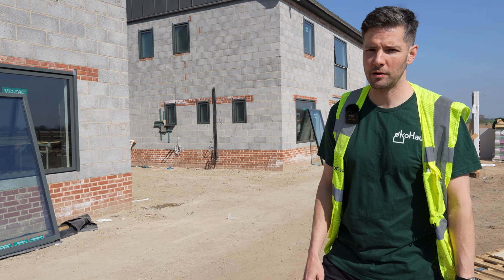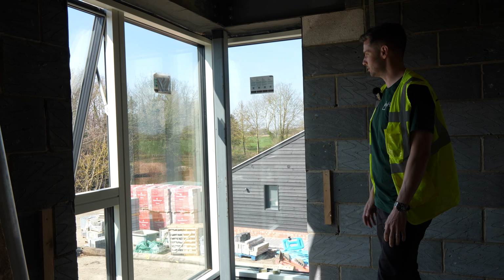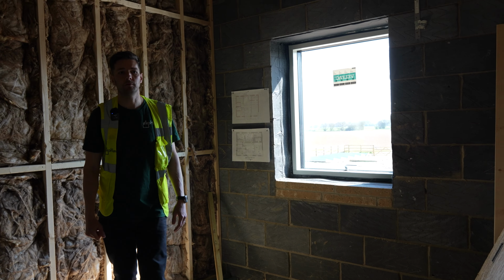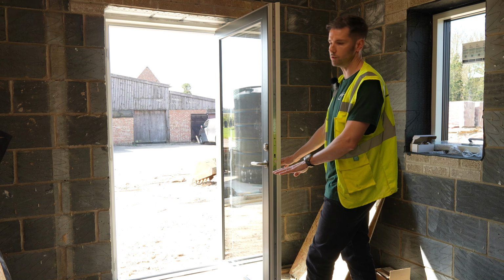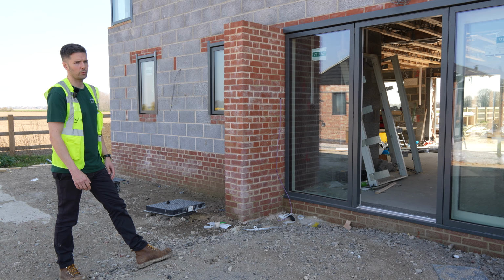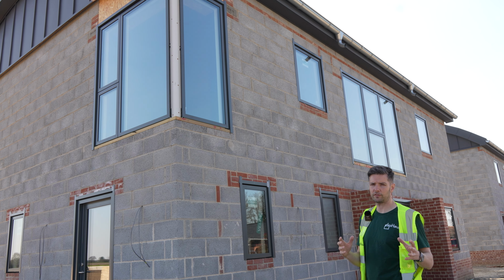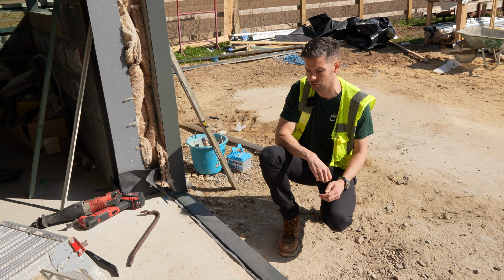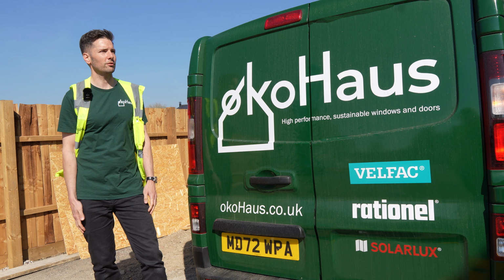Velfac Windows & The Ultimate Countryside Dream Home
🏡 Braham Hall: Modern Barn Conversions in Manningtree, Essex
Join us on-site in beautiful North Essex as we walk through a stunning dual barn renovation project featuring massive windows, curved zinc roofs, and precision-engineered airtightness. This is a deep dive into how thoughtful design, high-performance materials, and on-point coordination deliver architecture that’s both beautiful and built to last.

🎥 In this episode:
✅ Replacing old barns with sleek, modern forms
✅ Why RAL 7043 Traffic Grey B just works
✅ Corner windows, vaulted ceilings & panoramic views
✅ Deep dive into airtight window installation with the illbruck system
✅ Seamless integration of Ribo doors & V200 windows
✅ Matching cladding, standing seam roofs & shadow gap details
✅ Behind-the-scenes looks at installation techniques, sealants, and precision thresholds

This is more than a site visit – it’s a lesson in architectural detail, modern window systems, and building performance. Perfect for architects, designers, builders, or anyone dreaming of a countryside escape with style.

📍 Location: Manningtree, Essex
🏗️ Products: Ribo, V200, illbruck i3 system
👷 On-Site: Installers + Contractor Coordination